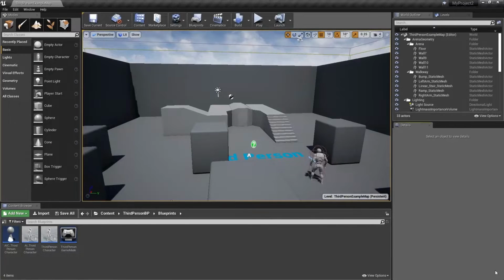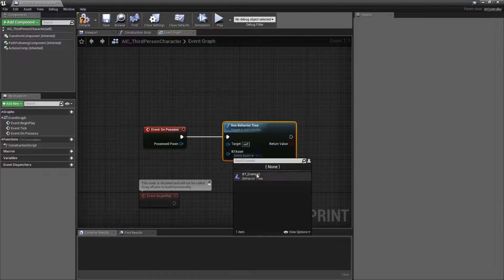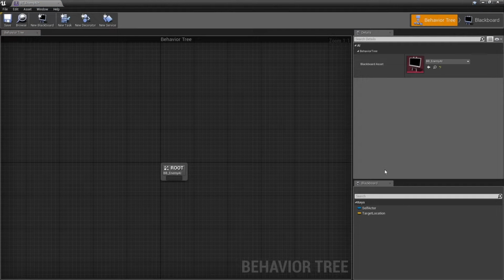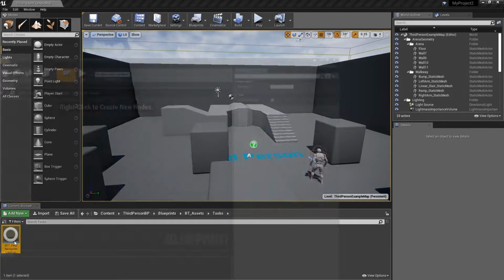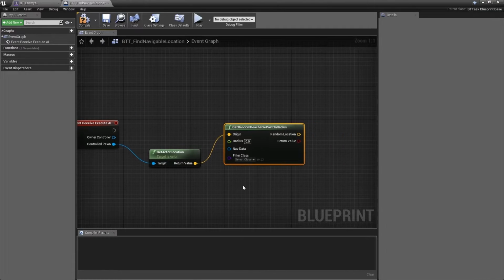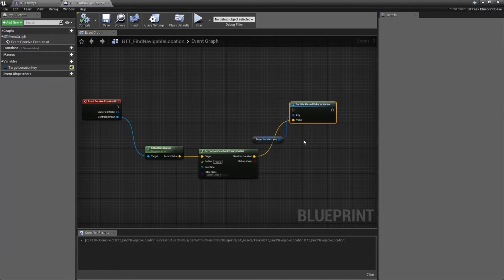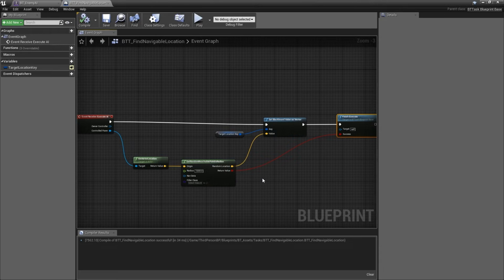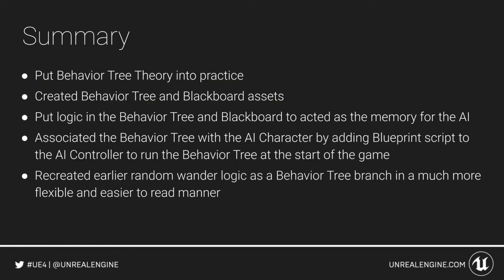Building the Initial Behavior Tree